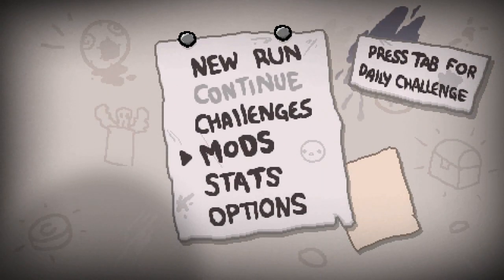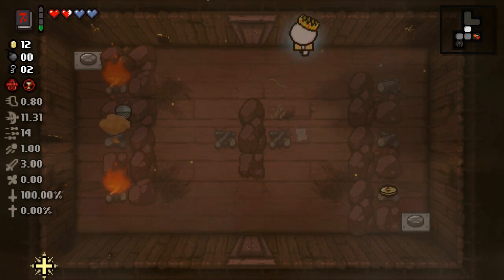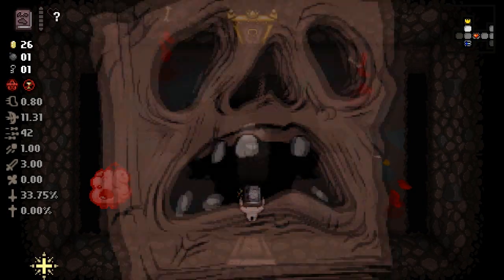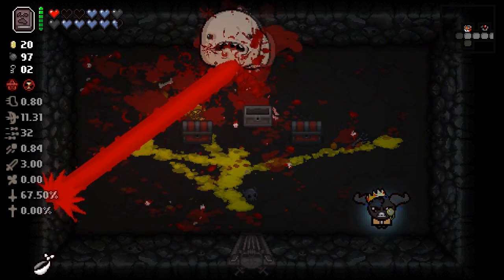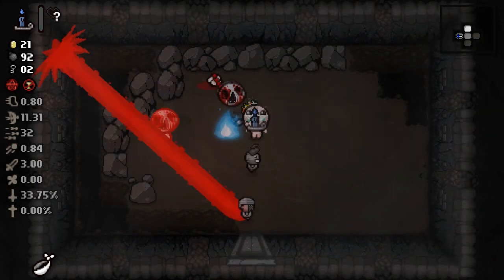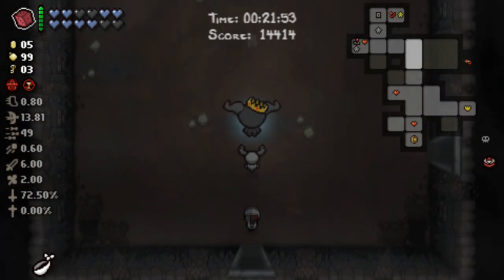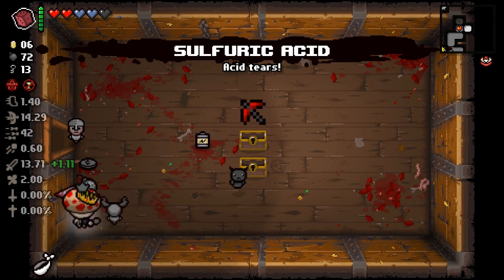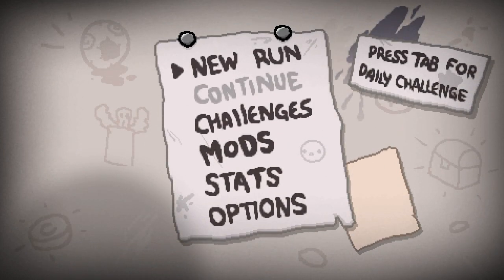KING SAUL, CHARACTER MOD! - Binding of Isaac Afterbirth Plus MODS Ep.11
KING SAUL AND HIS LOYAL KNIGHT, JOHN!

Shout out to TURTLE TURTLE, BRIST, SQUIDPEX AND BIGBADBEAR for donating!